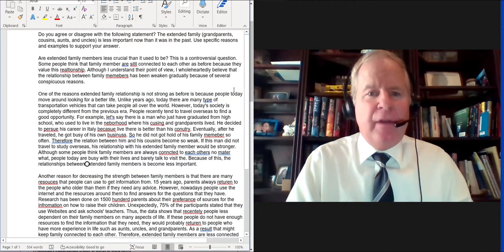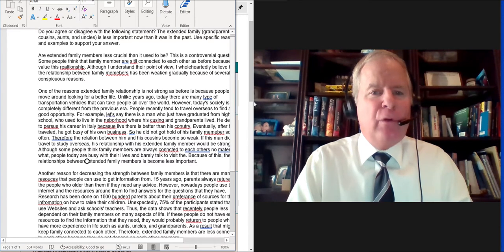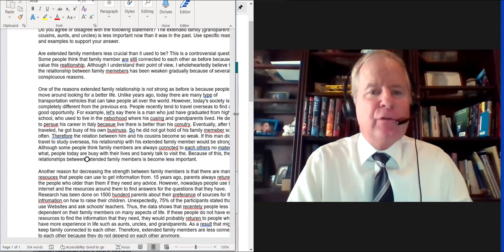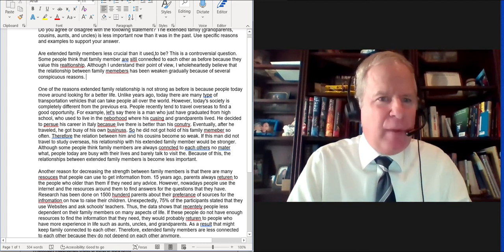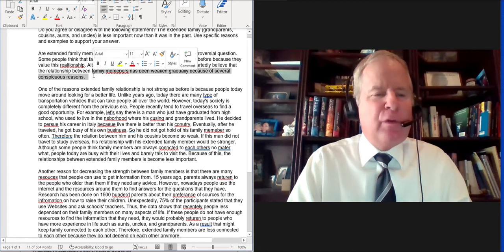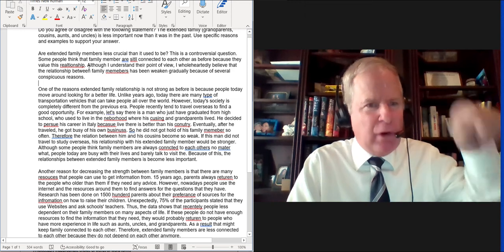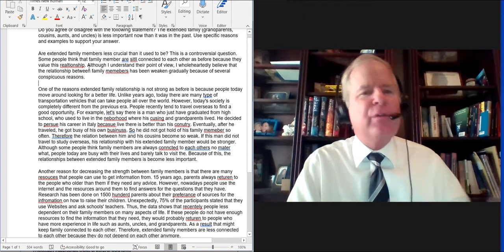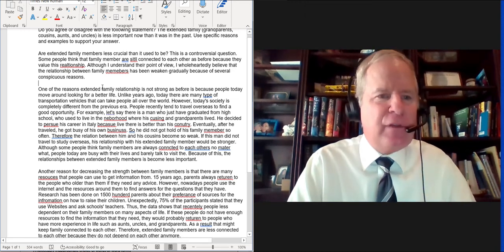TOEFL FB to MS Speaking task is 23; writing task is 22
TOEFL mentor gives speaking and writing feedback to a former student who just re-joined his Online TOEFL Course.